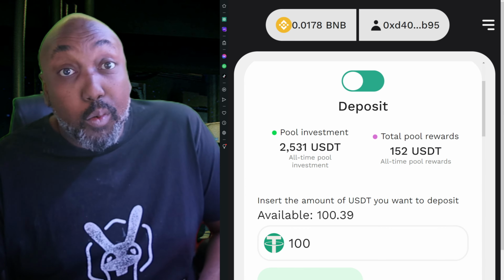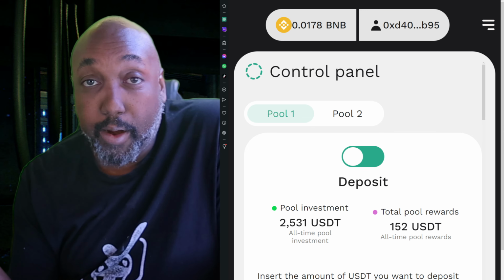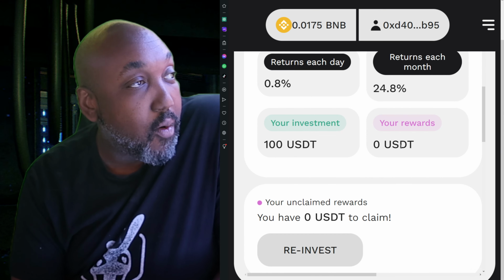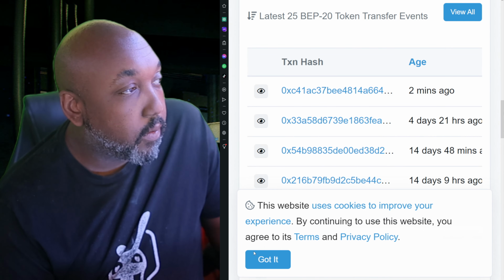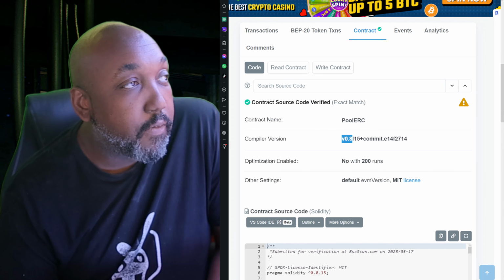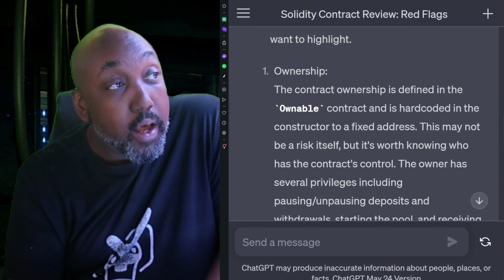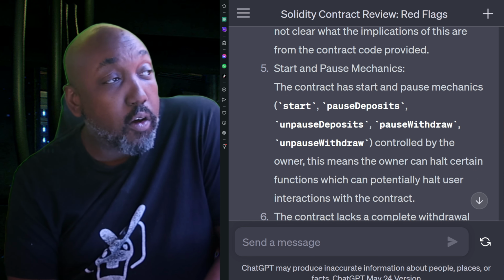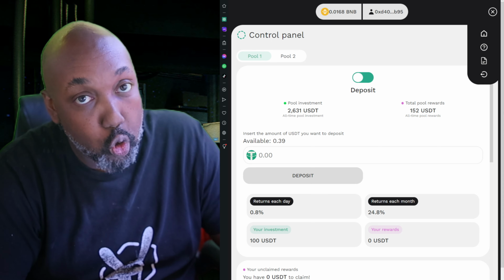Deltaventures.io shows proof of DEPOSIT | 0.8 - 1.5% Daily ROI